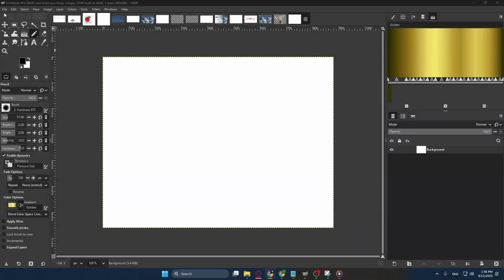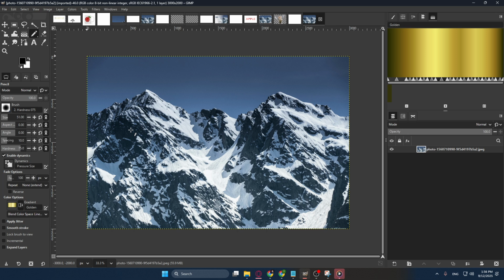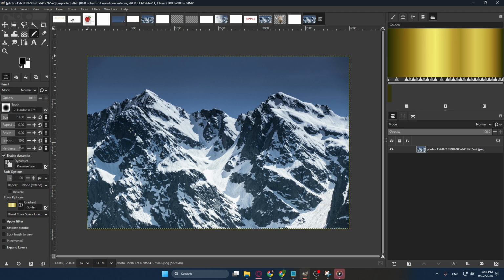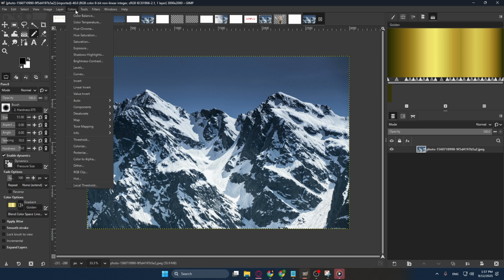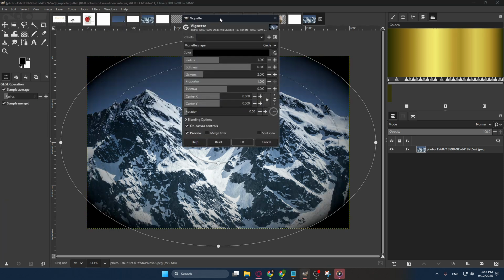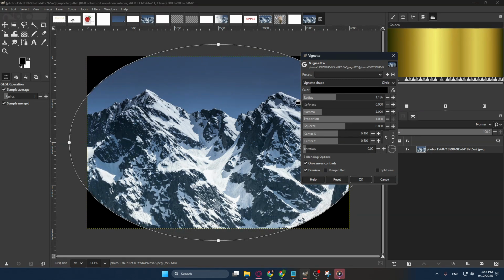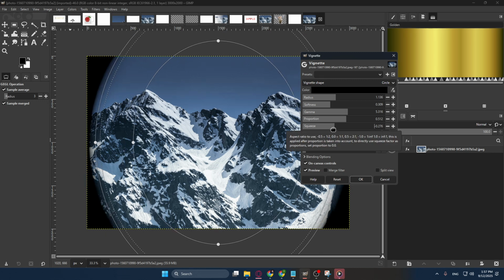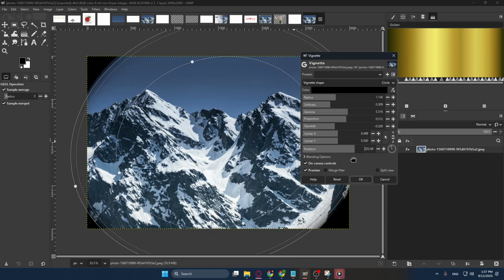How To Use Vignette Effect Darken Edges In Gimp [2026 Guide]